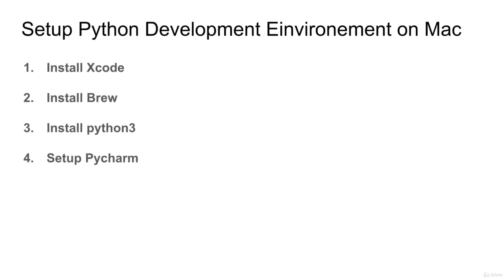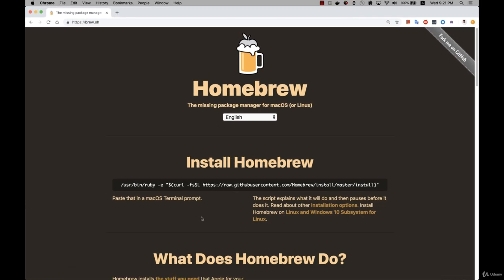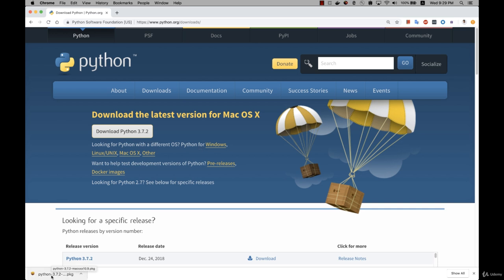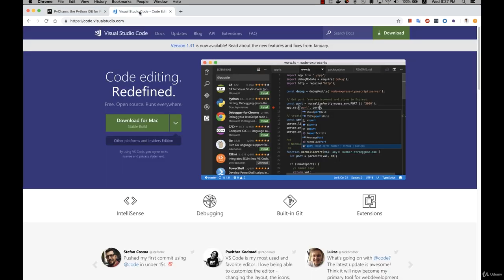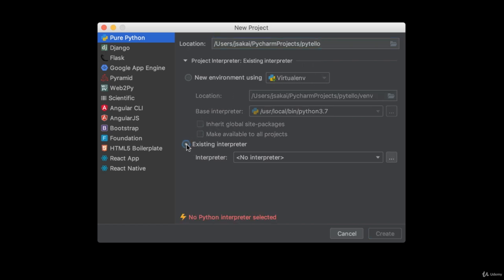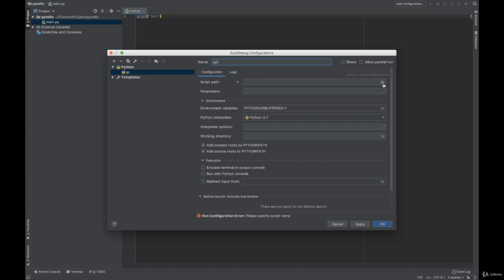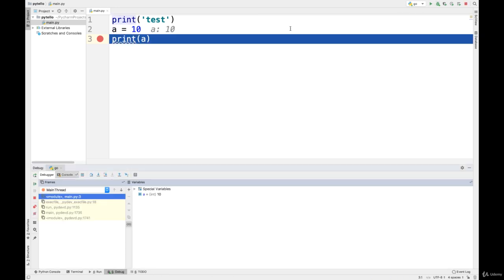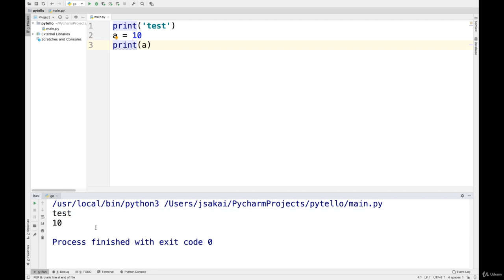3.2 input mp4